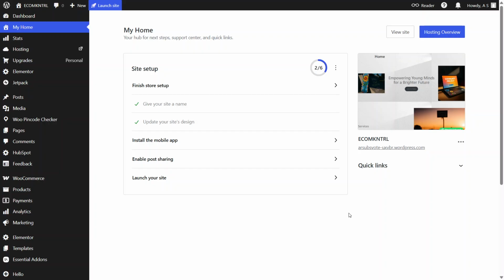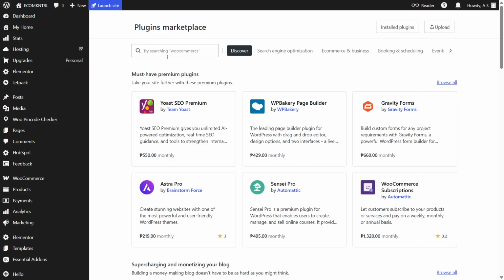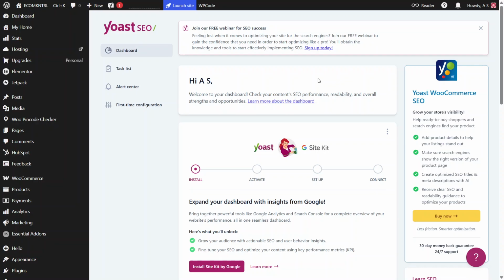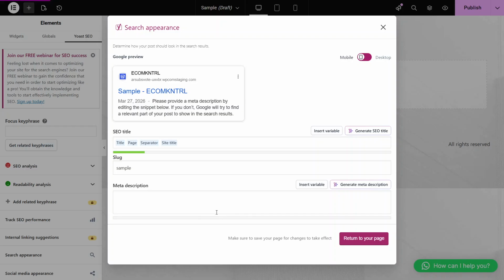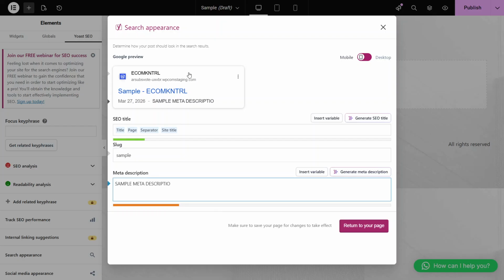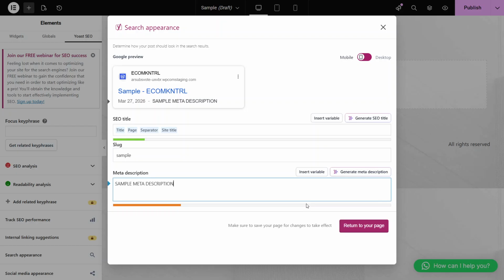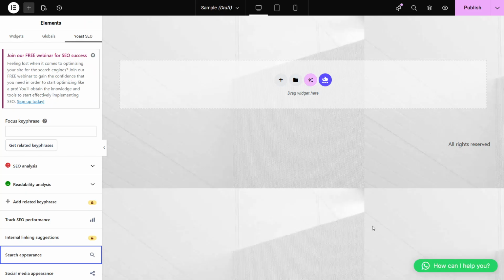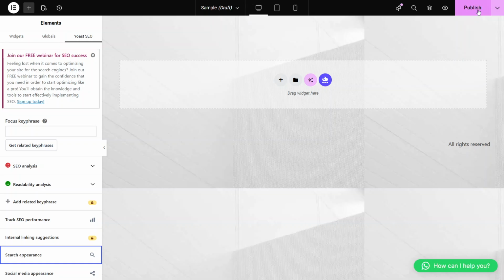How to Add Meta Description in Elementor (2026) | Step-by-Step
Learning how to add meta description in Elementor is one of the simplest ways to improve your page SEO without touching any code. In this tutorial, you'll see exactly where to find the meta description field inside Elementor, how to write one that search engines will use, and how to confirm it's saving correctly. This is the current updated method that works with the latest version of Elementor and is compatible with popular SEO plugins. Whether you're optimizing a landing page, product page, or blog post, this process takes under two minutes per page. Watch the full walkthrough and start optimizing your pages today.